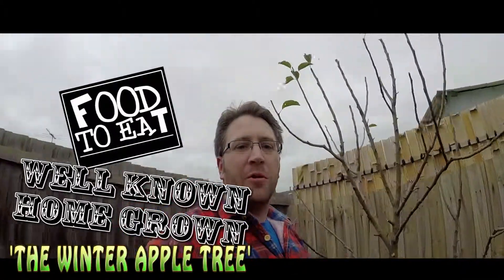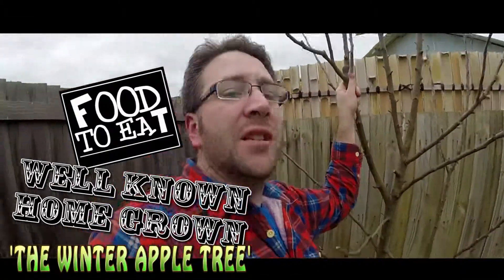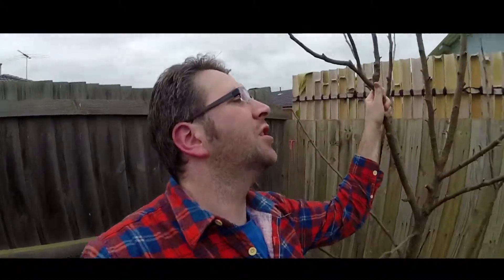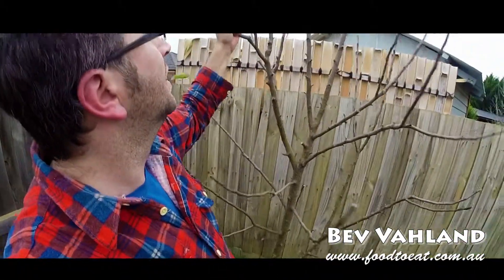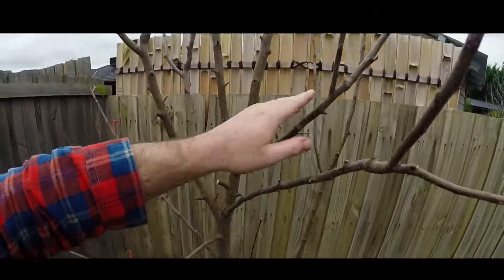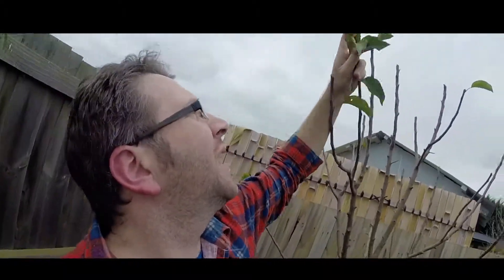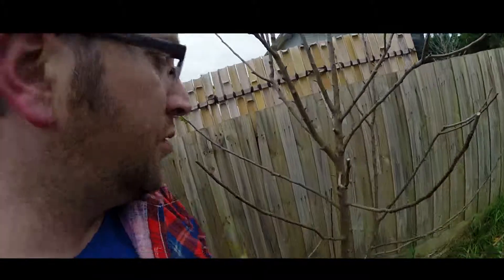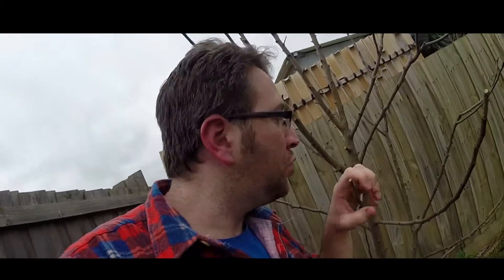HOW TO PRUNE YOUR APPLE TREES IN WINTER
Heres some cool tips on HOW TO PRUNE YOUR APPLE TREES IN WINTER so that your tree can be in its best shape to produce a heap of fresh apples for you to cook with in summer!